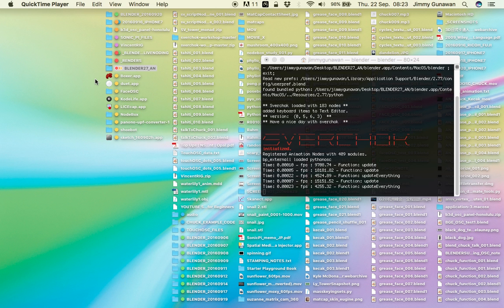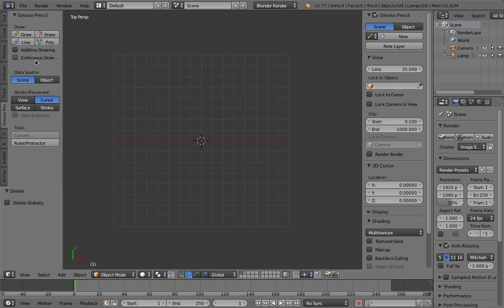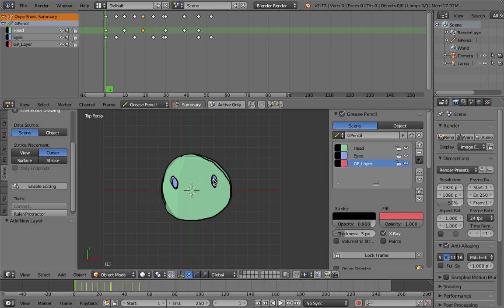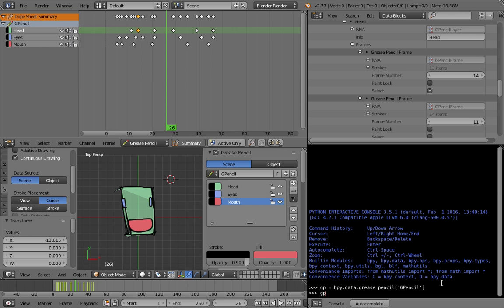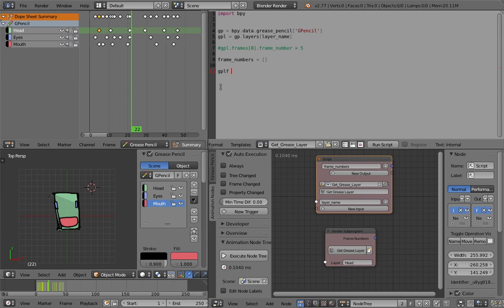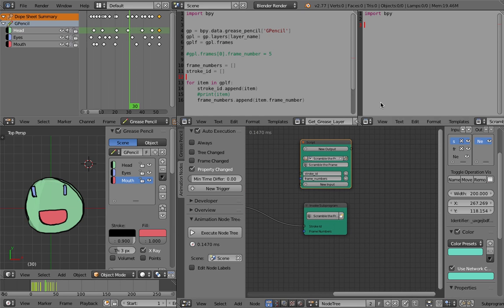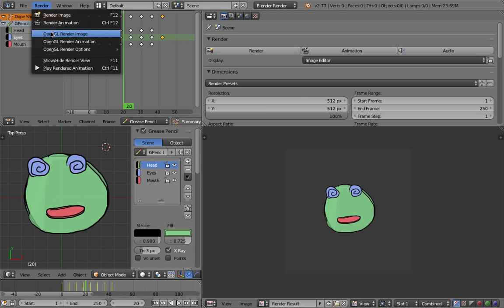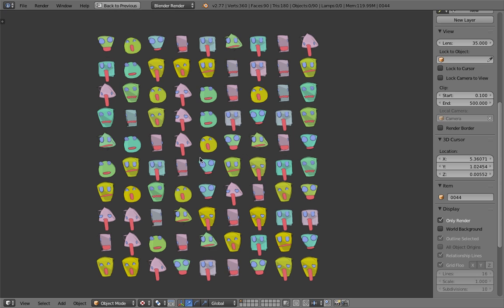BLENDERSUSHI / AN Grease Pencil Face Generator (LIVENODING063)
Combining the power of Blender's Grease Pencil feature and Animation Nodes add-on, we can have a powerful and unlimited cartoony face generator in Blender.

This was inspired by old card games I used to play when I was little. It's a bunch of cards with all kind of facial features (eyes, noses, mouths, brows, hairs, beards, etc ) that can be combined to generate lots of variations of face.

This is a rough proof in concept. There are parts where I am still not quite sure, however, the idea is there. Being able to randomize items in Dope Sheet for Grease Pencil is the key. This way, we could assign and make variations based on few elements or features of face.